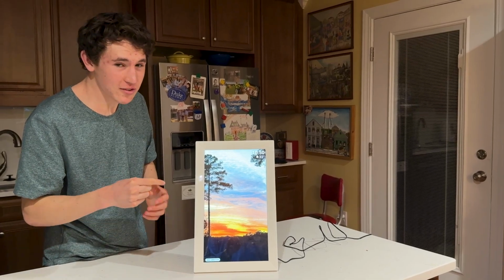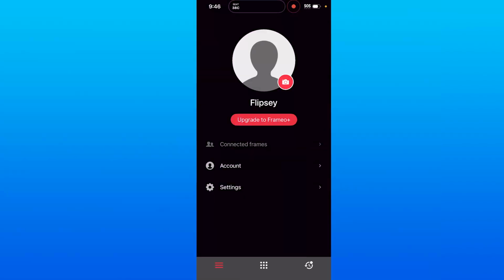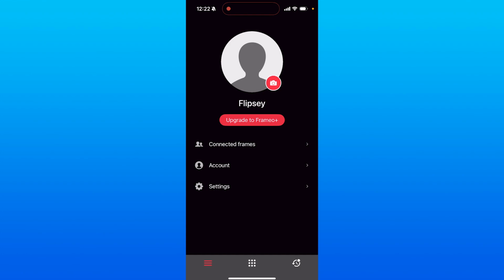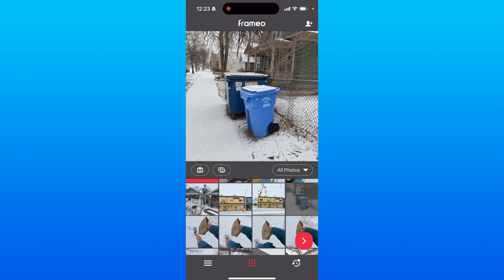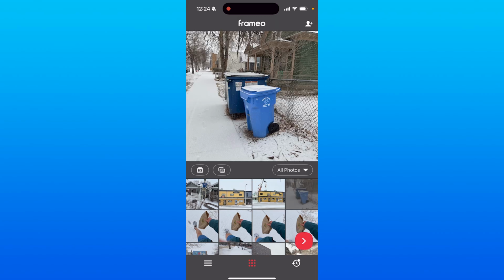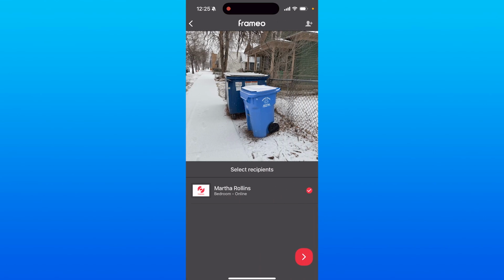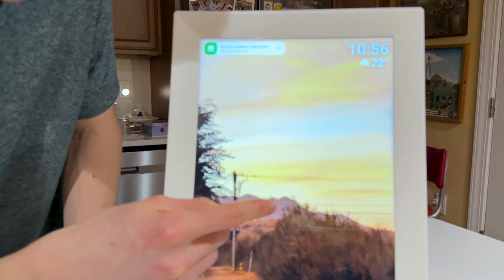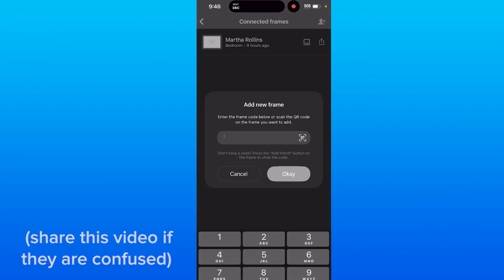How To Add Pictures To Frameo Frame 2026 (EASY GUIDE)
. 🎁 Best Frameo Digital Frames (My Recommendations)
If you’re buying a Frameo frame for parents, grandparents, or as a gift, this is the list I personally recommend based on my videos:

0:00 Connect Frameo To App
0:21 Adding Photos To Frameo
1:41 View Frameo Pairing Code